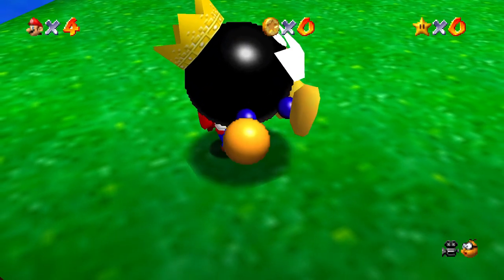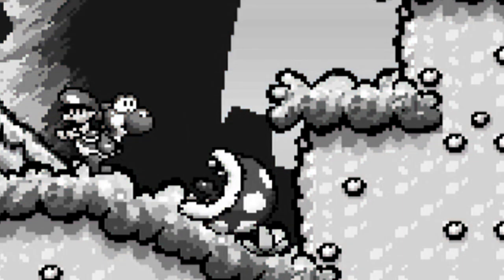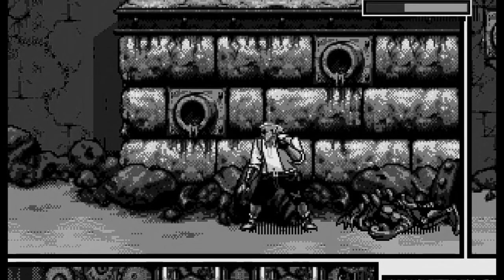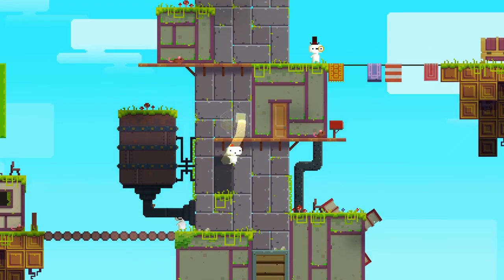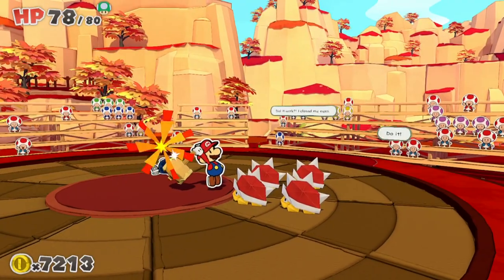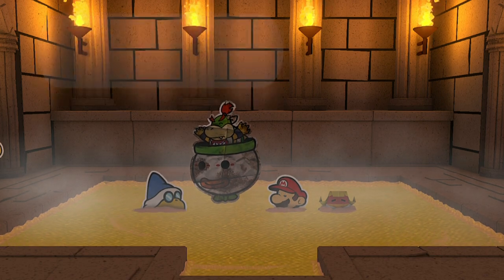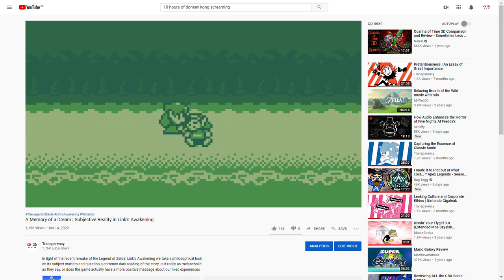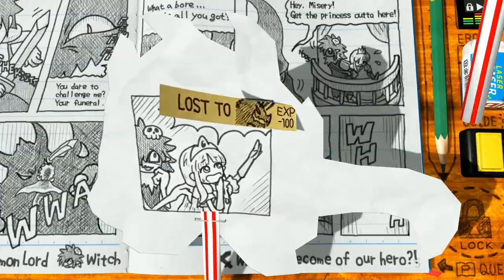Hard Aesthetic | The Brilliance of Nintendo's Crafted Worlds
One of Nintendo's less acknowledged professions is the fabricated reality, fictitious worlds that emulate things like paper, yarn or other crafts. What most might not have realized though, is how far back this tradition spans, and how fundamentally connected it is to the design of these games. Join us as we take a deep dive into crafted worlds and truly define the value they have for the medium!

Special thanks for providing your voices!